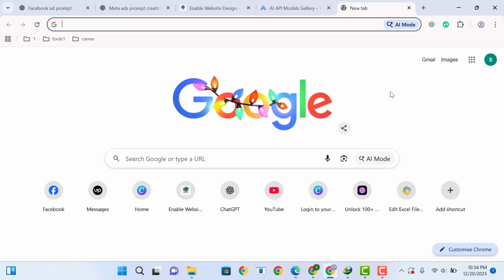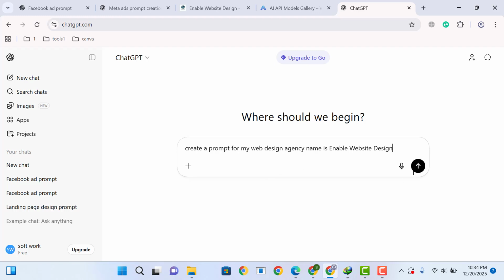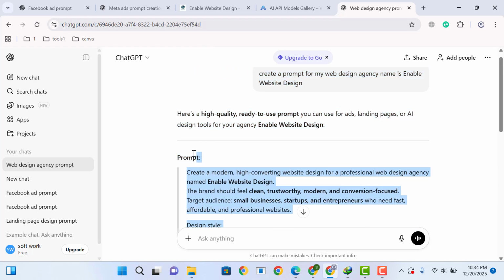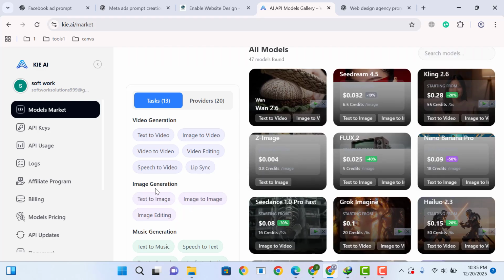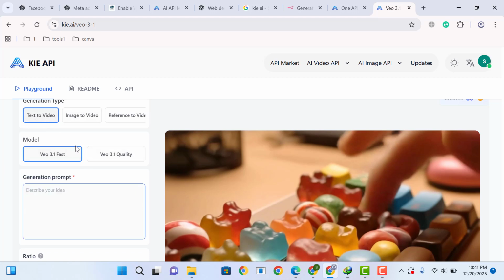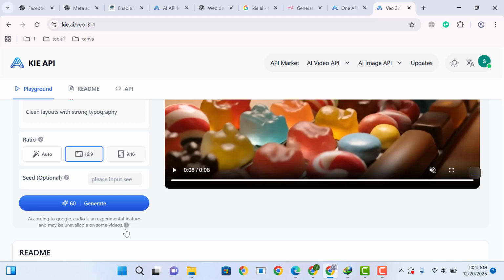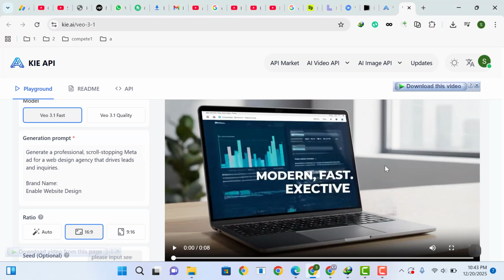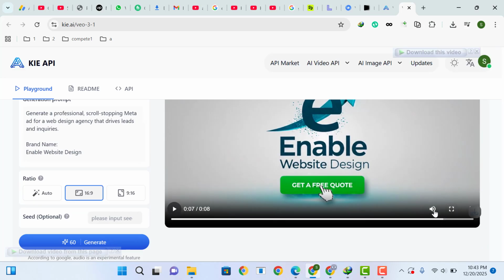How to create a video using Veo3 on KIE AI tool for beginner's step by step guide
youtube automation,youtube automation full course,youtube automation step by step,youtube automation channel